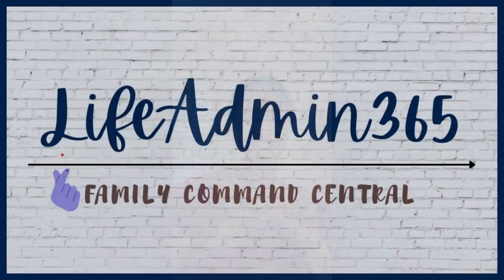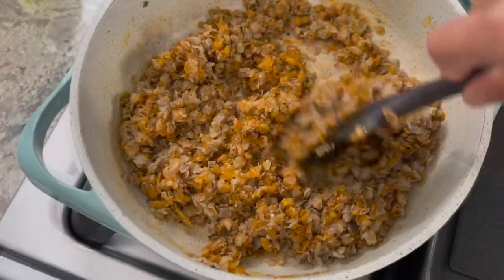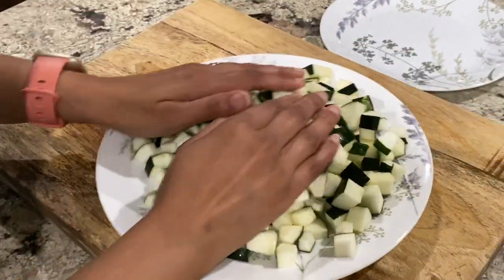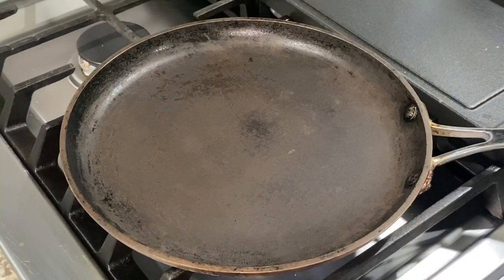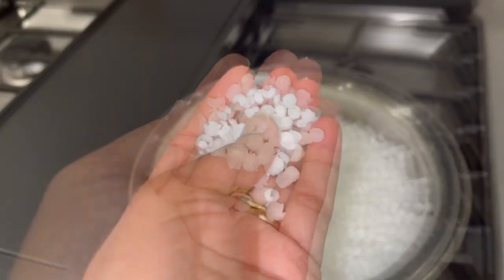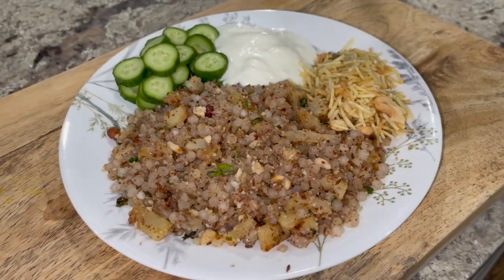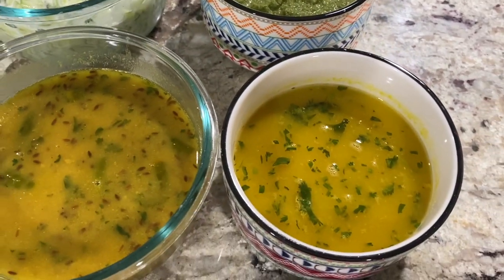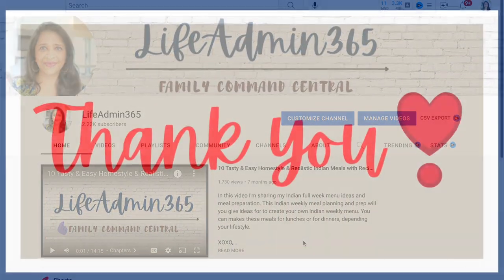Indian Meals You Will Love - A collection of Delicious & Yummy Meals that I made this week 😋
Sharing with you all a full week's worth Indian meals. Some of the meals are simple and easy/quick to make while some do require planning and prepping at least a day in advance. And IMHO, all of these meals are finger licking delicious